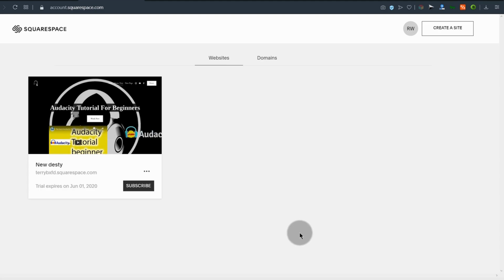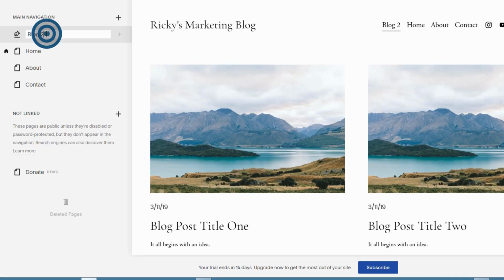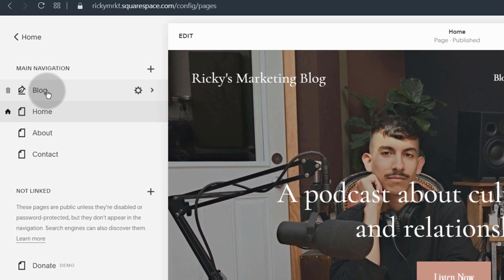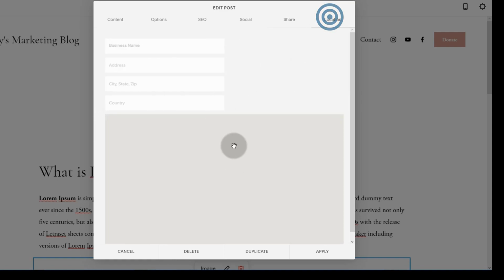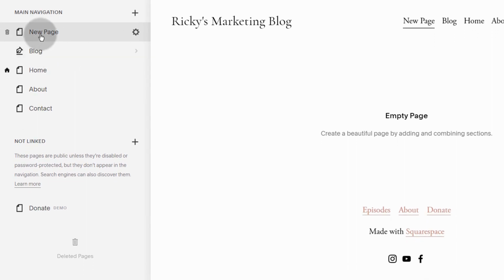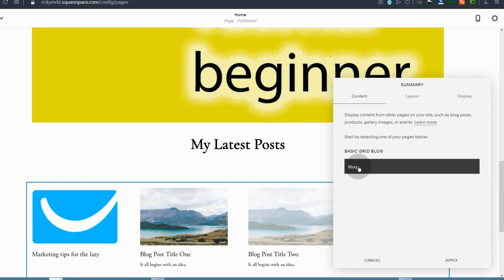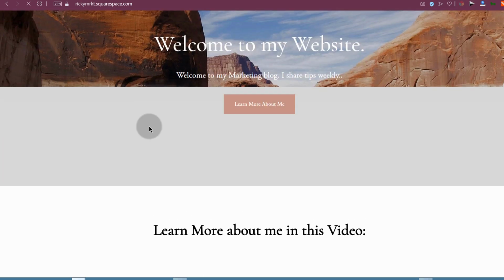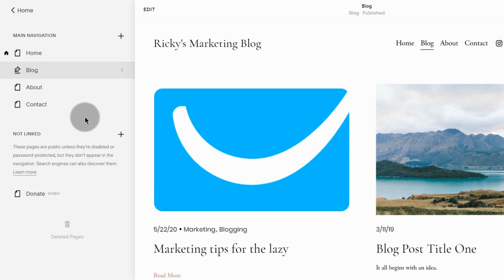Squarespace Blog Tutorial Series FULL video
Squarespace Blog Tutorial - How to create a blog using Squarespace

This squarespace tutorial is for anyone who wants to create a blog with Squarespce . This video will guide you , step by step on how to create a blog . Start watching the video right away.

To learn blogging with squarespace watch this video tutorial. You will learn how to create posts , the blog page , design the home page and so much more.

Learn how to  how to use squarespace to create a blog .

The parts of this video are :

1. Introduction to this full video:  00:00
2. Introduction to Squarespace Blog: 00:42
3. Create a Squarespace website : 02:53
4. Working with Pages : 5:15
5. Domain and Blogging settings : 11:12
6. All about creating Blog posts : 16:48
7. Design your Blog Home page : 29:05
8. Squarespace SEO settings : 44:13

1. Introduction to this full video:  00:00
Welcome to this tutorial. All videos have been combined from the blogging tutorial playlist. Watch the tutorial as one long video or head over to the playlist to watch the videos in short bursts of videos.

2. Introduction to Squarespace Blog: 00:42
Introduction to Squarespce blogging. talks of important notes and getting ready.

3. Create a Squarespace website : 02:53
Create your first website as anew Squrspce user. learn how to find your way around the admin area.

4. Working with Pages : 5:15
How to create pages. Understand the different types of pages and when you might use them.

5. Domain and Blogging settings : 11:12
These settings are important if you are building your website as a blog.

6. All about creating Blog posts : 16:48
All about working with blogs and posts.

7. Design your Blog Home page : 29:05
Once you have created your blogging website and everything is in order, here is where you create a home page to welcome your visitors.

8. Squarespace SEO settings : 44:13
SEO is important for all websites. You must optimize you website everytime you create a new post page or product. This video will guide you on how to achieve this on Squarespace.